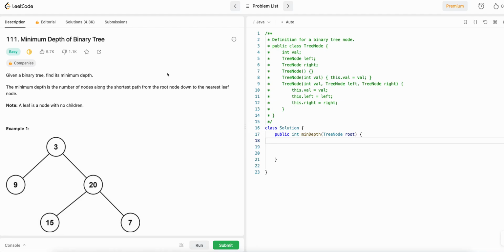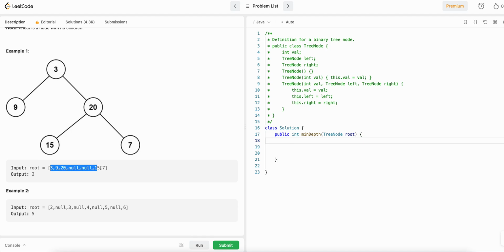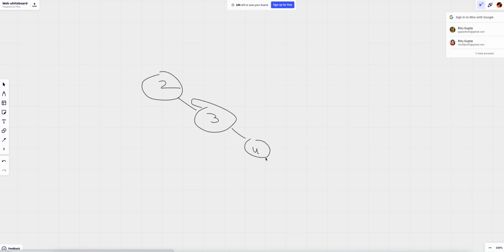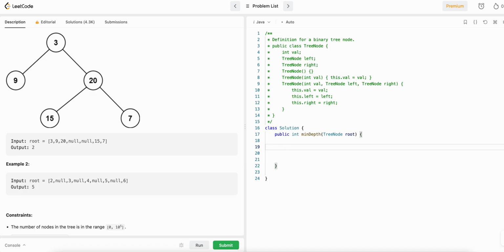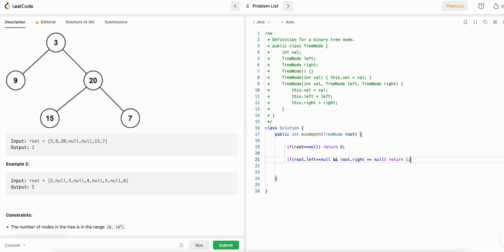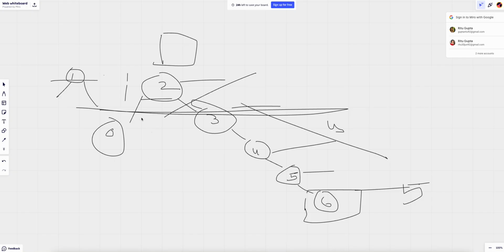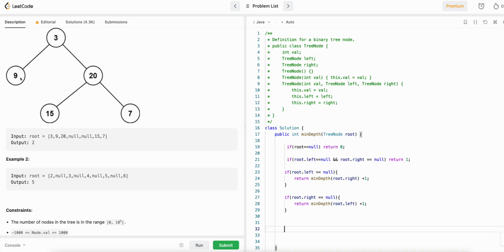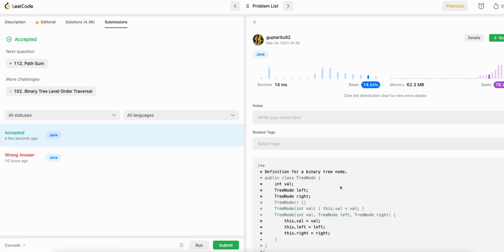LeetCode : Minimum Depth of Binary Tree | Problem No. 111